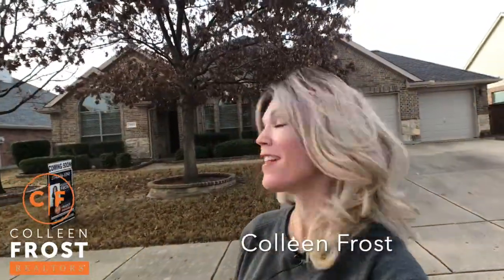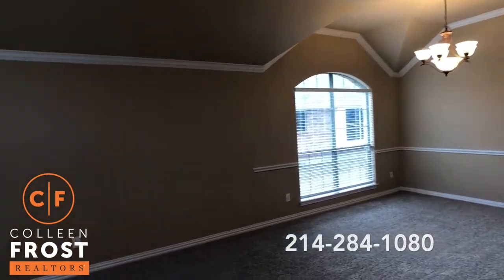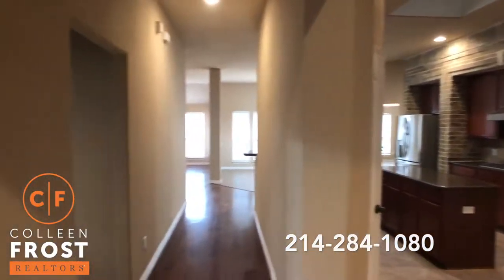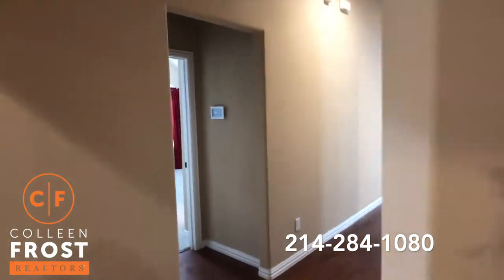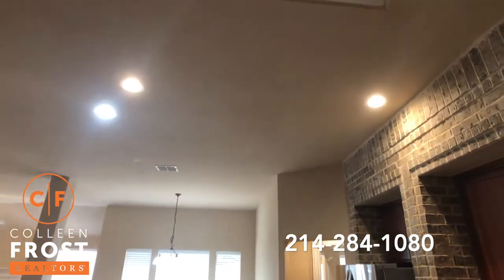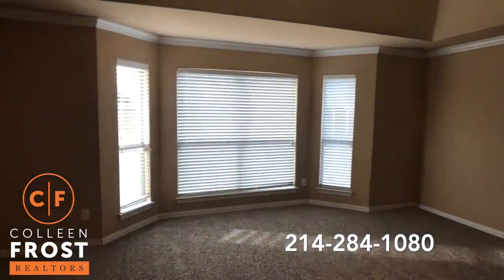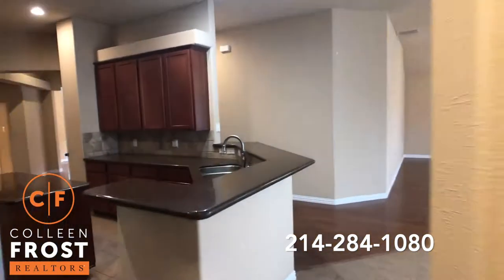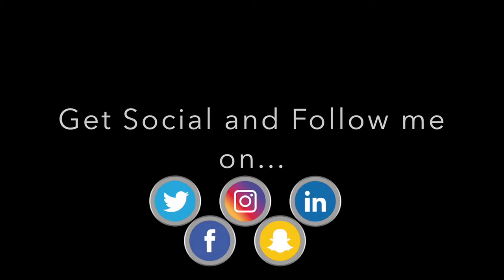POOF! IT'S GONE!® Sought After One Story @ 3015 Leslie Dr. Wylie, Texas with Colleen Frost!